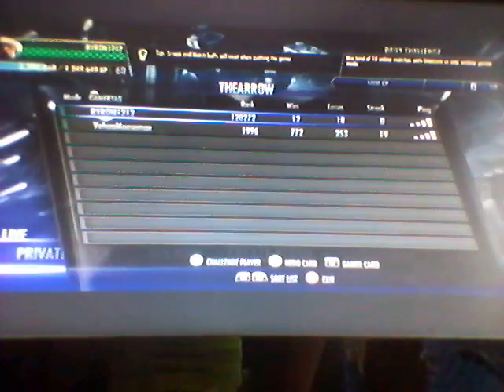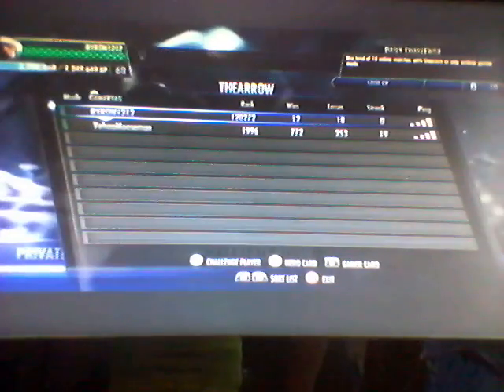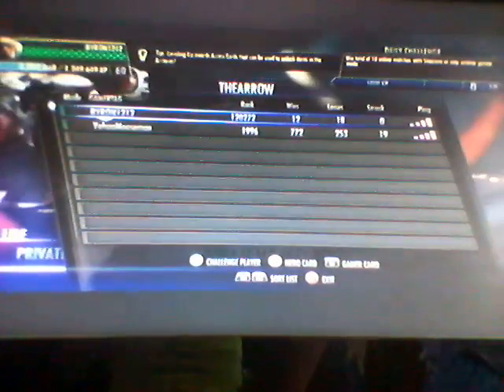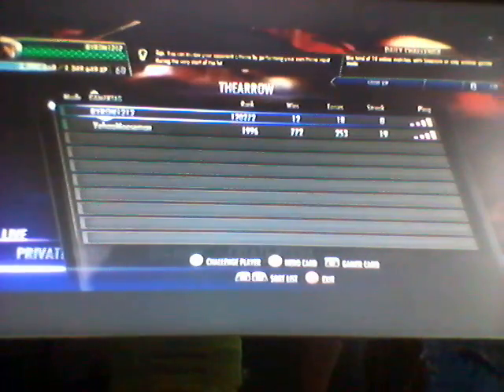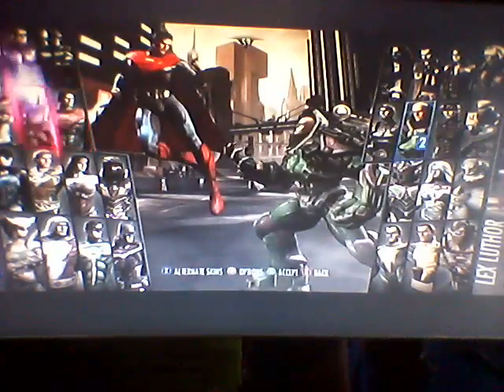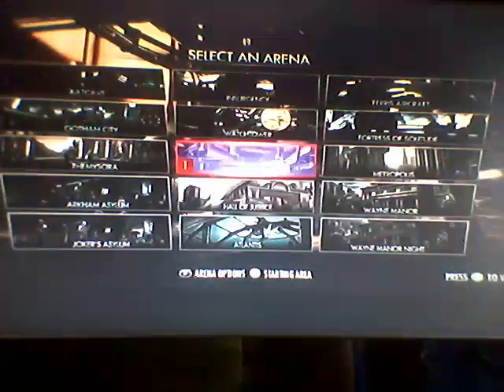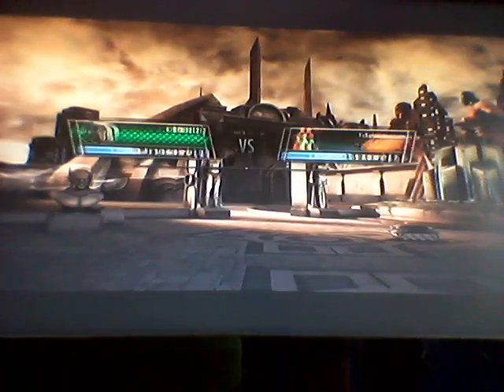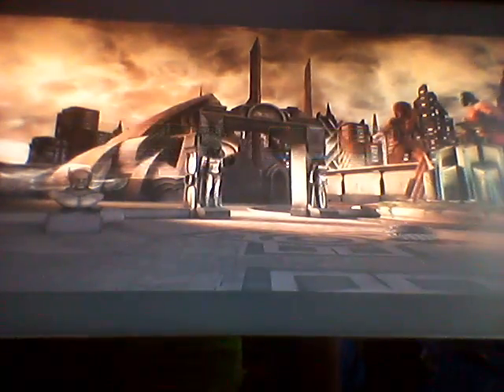Green Arrow vs Green Arrow part 1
This is my green arrow  vs green arrow battle sorry its cuts off at the end and playing against me is yehamooseman hope you enjoy leave a comment below and like and subscribe